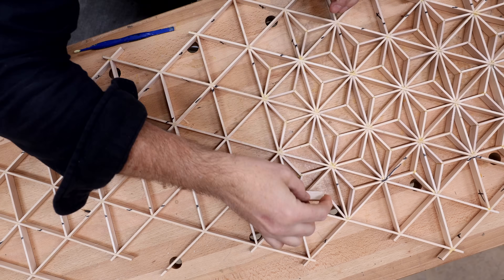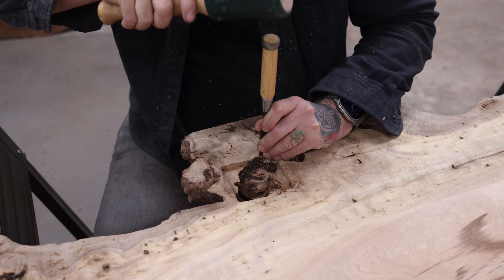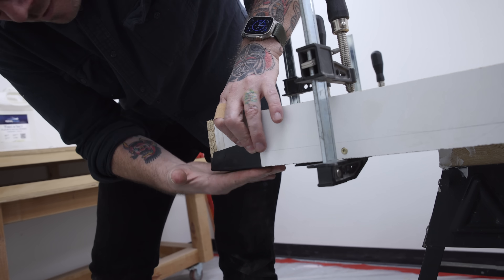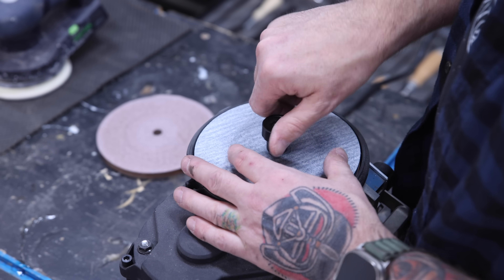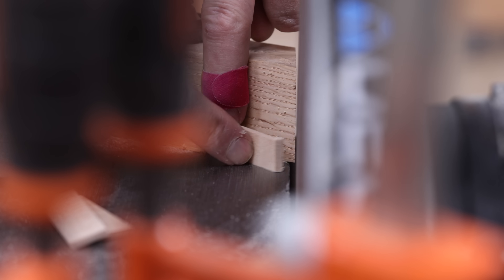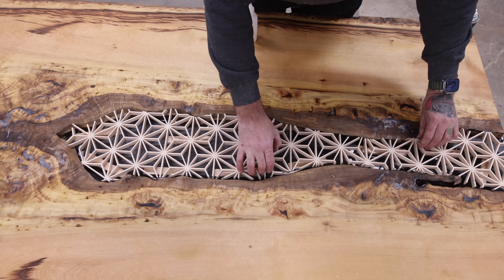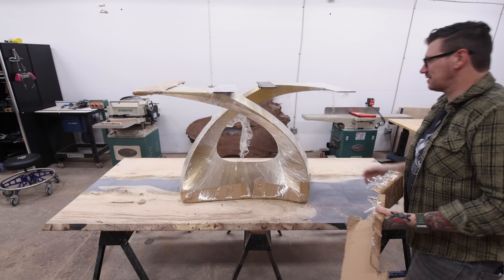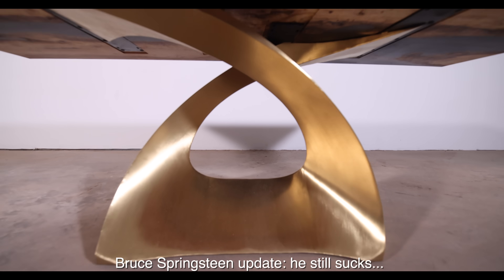Modern Table, 1300 Year Old Woodworking Technique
I built a modern dining table from live edge book matched myrtle burl slabs and inlaid traditional japanese kumiko panels in the asa no ha pattern. This live edge table is one of a kind and I've never seen a table with kumiko inlaid like this. All proceeds from the sale of this table benefit the Katz Moses Woodworkers with Disabilities Fund.

All proceeds go to the Katz-Moses Woodworkers with Disabilities Fund

My Favorite Tools on AMAZON

Chisel Sharpening System